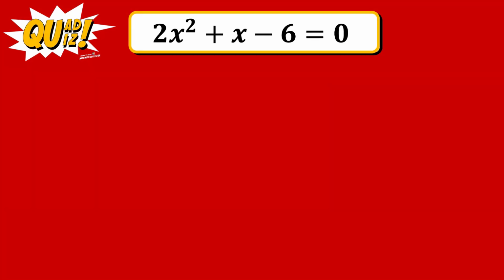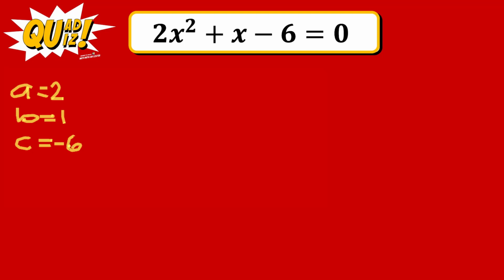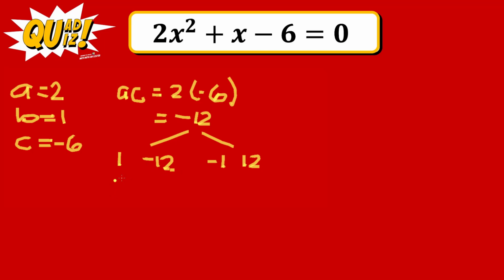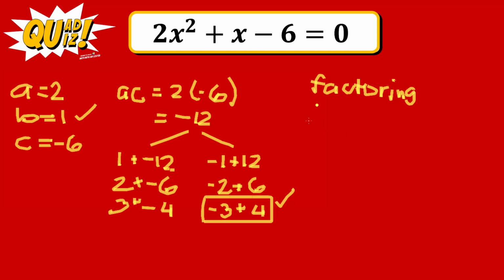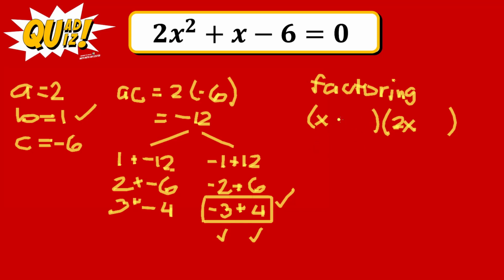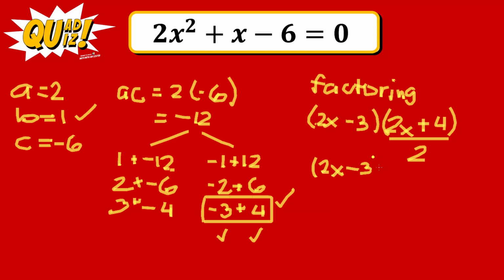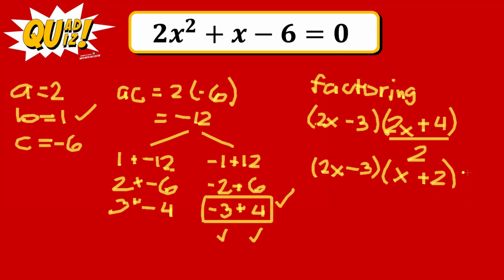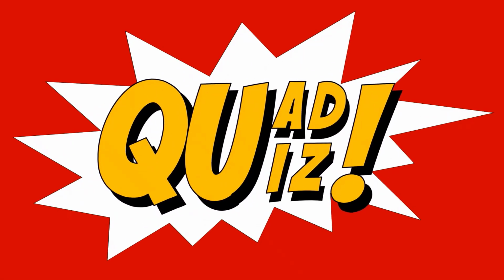QuadQuiz! Category: Solving Roots of Quadratic Equation_12